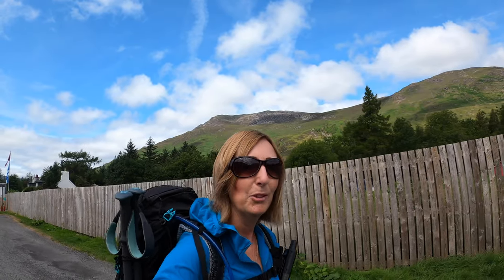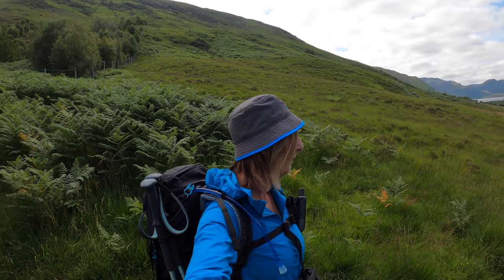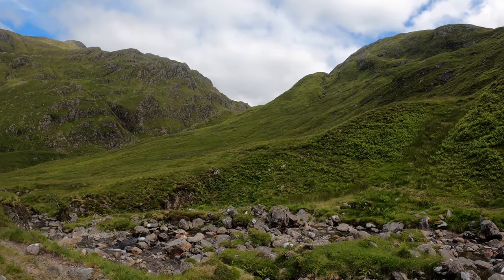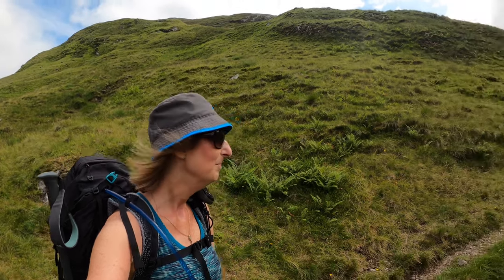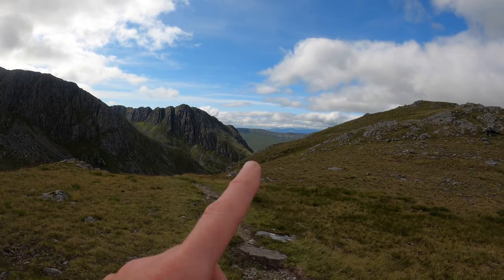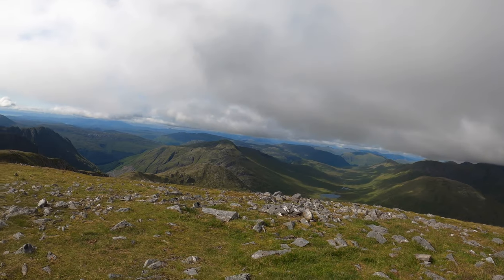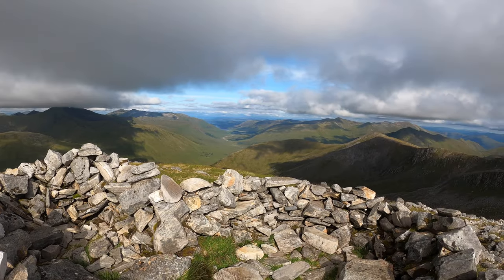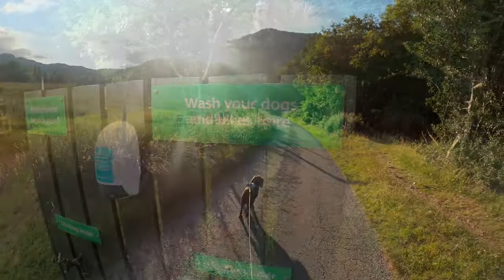Beinn Fhada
While on our Summer holidays staying in Morvich Caravan and Motorhome club site for 10 nights, Jura and I decided to climb Beinn Fhada.  We started walking later than usual at around 12.30 pm which meant we had the summit to ourselves.  This was a new Munro for me but I was familiar with some of the ascent route, having climbed A Ghlas Bheinn last year.  We had fantastic weather and awesome summit views.  A very well made path all the way up made the ascent enjoyable. We descended by retracing our steps but you can descent by different routes.

My videos are not intended to be an exact guide to any hill, mountain or low level walk that features in the video. I don’t cover every aspect of the route, terrain or difficulties.

Please refer to walkhighlands.co.uk or the book by the SMC, The Munros - Hillwalking Guide, for detailed walk descriptions.